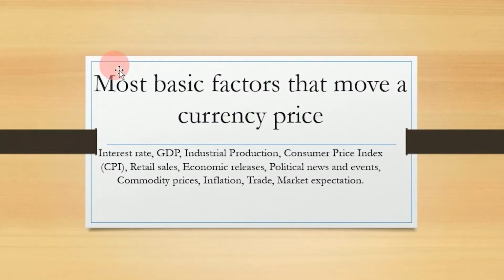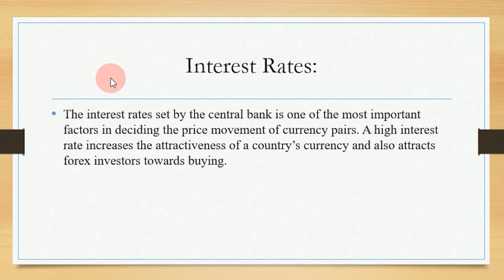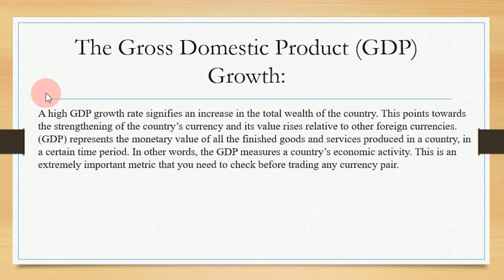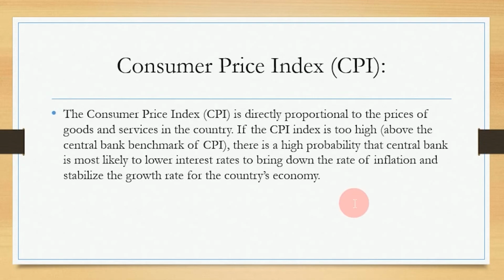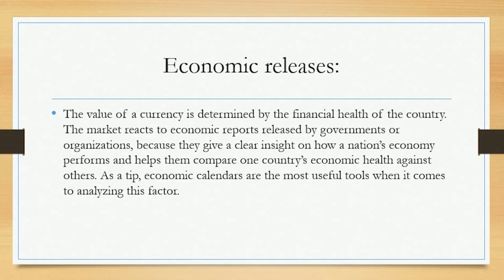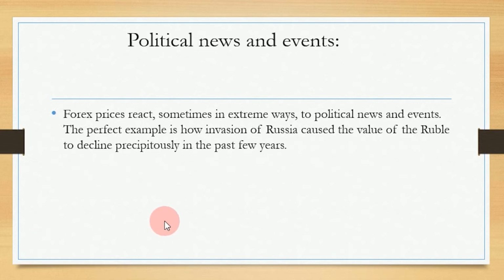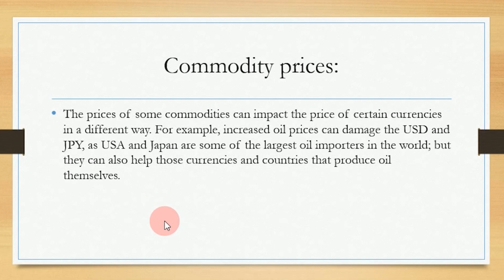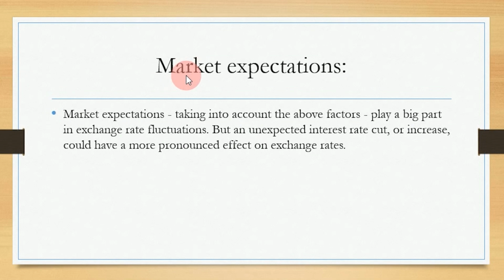Some Basic Factors that Move a Currency Price on Forex in 2022/Recommended for Everyone.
Many factors affect the value of a currency on the forex market. Getting acquainted with those factors helps an investor to do a better technical and fundamental analysis as well as to make a better decision while trading. So, In this video, I talk about the currency's price fluctuation and some basic factors that affect the currency value.

Note:
I share updated informative videos about Forex, online markets, digital currencies, and some other useful topics per week.